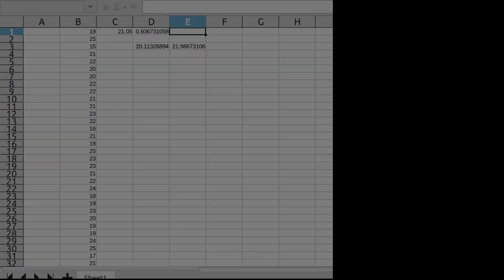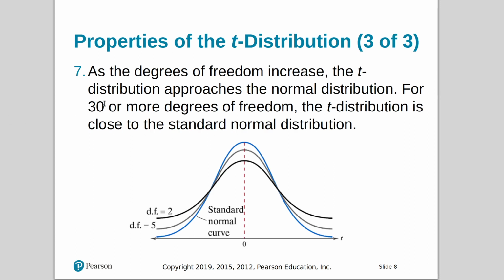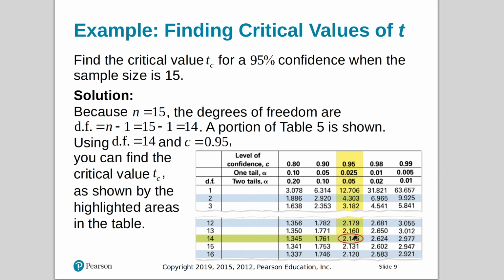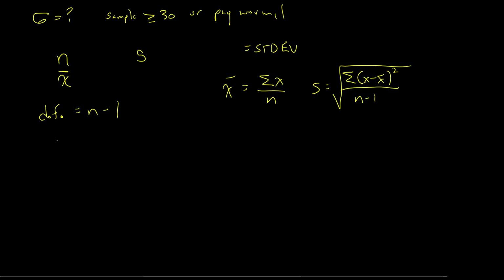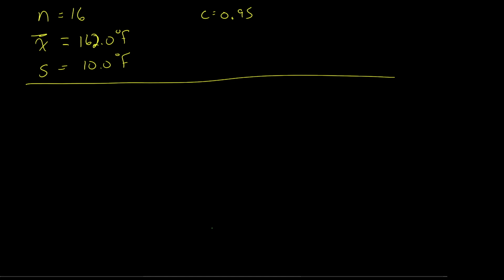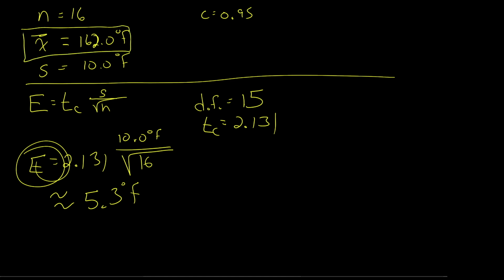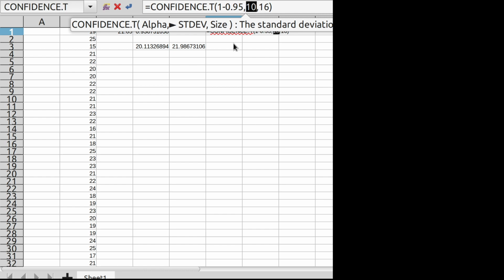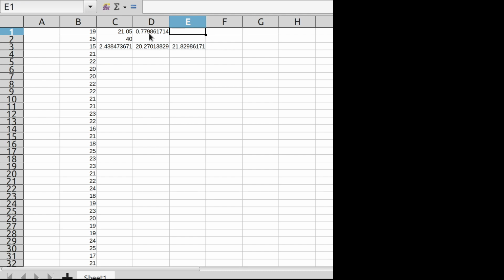Chapter 6 Student T Distributions building Confidence Intervals